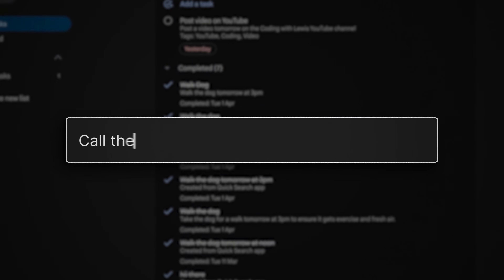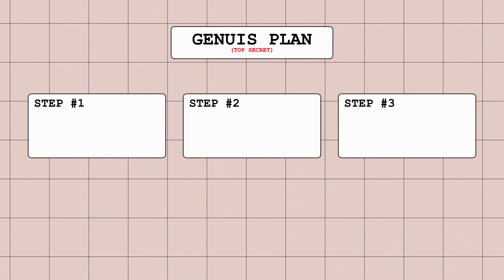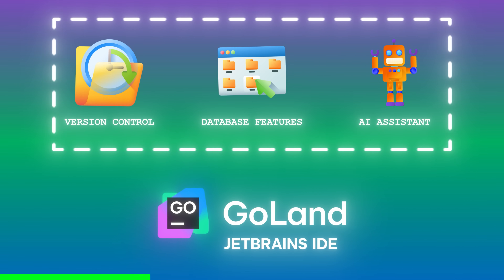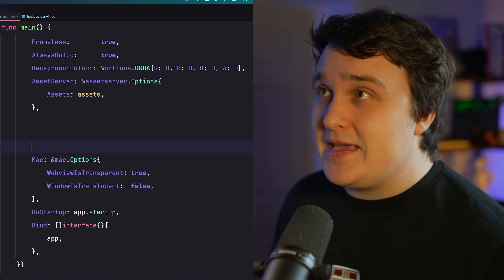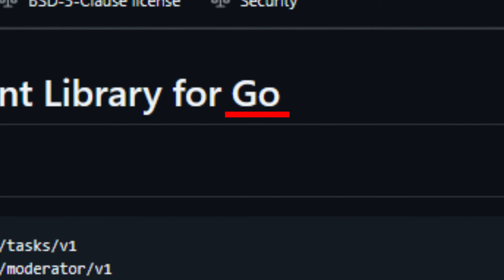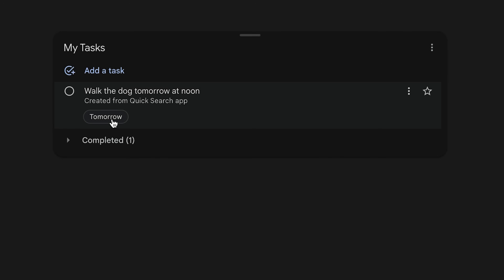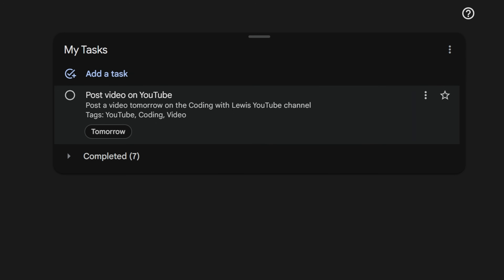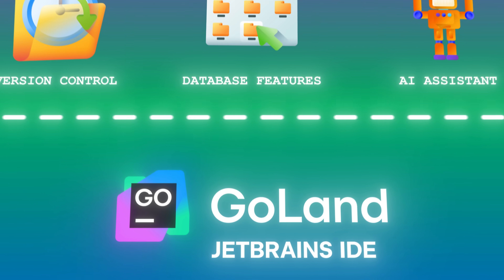Google Refused to Add this Feature So I Did It Myself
Get 3 months to master GoLand for free with the code "GoWithLewis"

I wanted a simple hotkey feature for Google Tasks that didn't exist – and Google wasn't going to add it. So I built it myself using Go and Wails!
In this video, I show you how I created a custom popup application that lets you quickly add tasks to Google Tasks with just a keyboard shortcut. No more switching tabs or opening your browser every time you need to note something down.

🔧 What I built:
- A lightweight, system-wide hotkey popup for Google Tasks
- Borderless window with transparent background
- Google API integration
- AI-powered natural language processing for automatic tagging
- Custom settings and animations

💻 Technologies used:
Go (backend)
Wails framework (Go + JavaScript)
React + TypeScript (frontend)
Google Tasks API
OpenAI GPT-4o for natural language processing

Turns out I accidentally recreated a simpler version of Raycast... but hey, at least now I have the feature I wanted!

TIMESTAMPS

0:00 Intro
0:21 The Issue
1:24 What I am Building
1:53 Why I am using Go
2:08 Wails for My App
2:38 GoLand
3:32 The Issue with Desktop Apps using Web tech
4:25 The First Version
5:45 Connecting to Google APIs
7:00 Trying Version 2
7:20 Implementing the AI Post-Processing
8:58: I messed up
9:47 Extending My App further
10:30 Thanks for Watching!